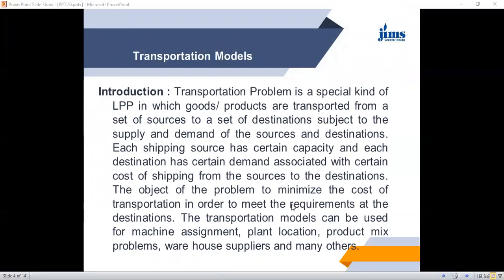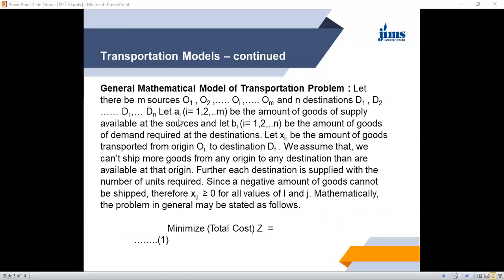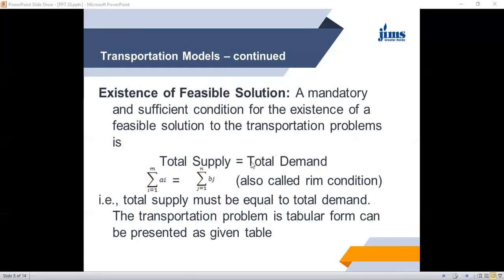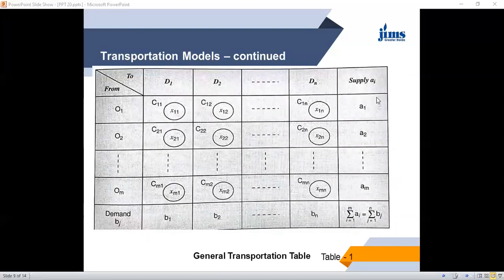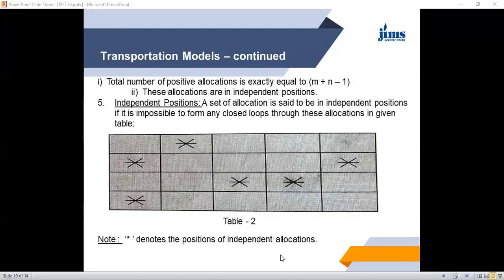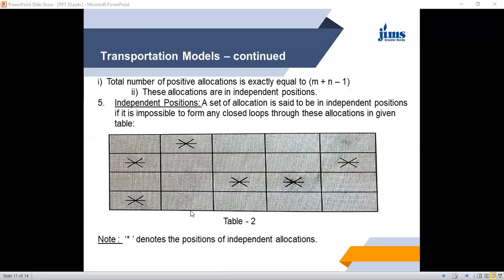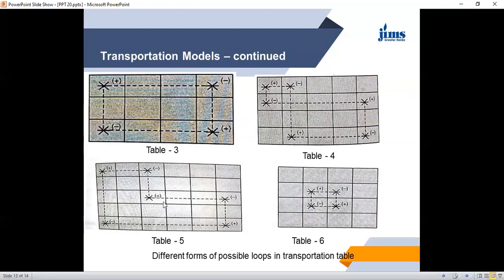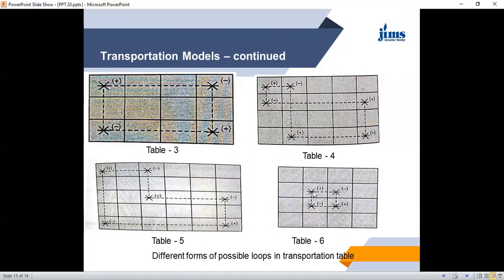Lecture 20 Transportation Problem